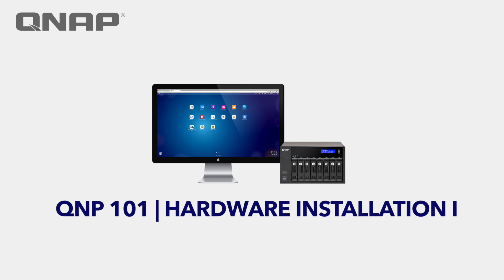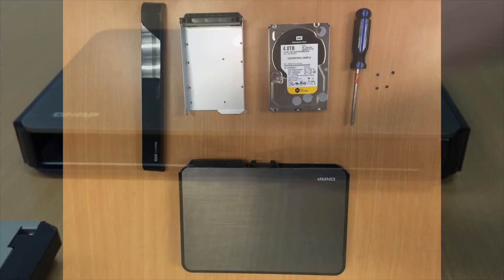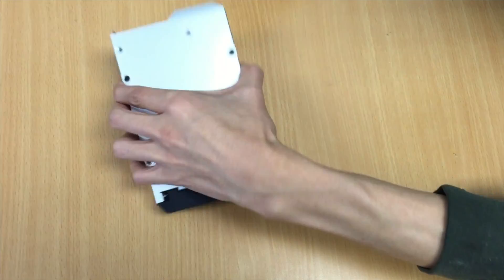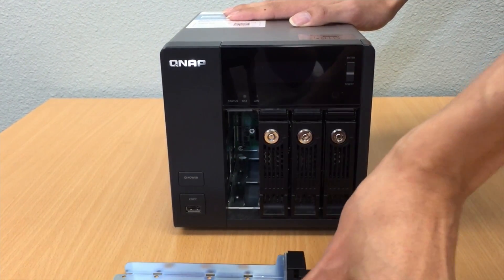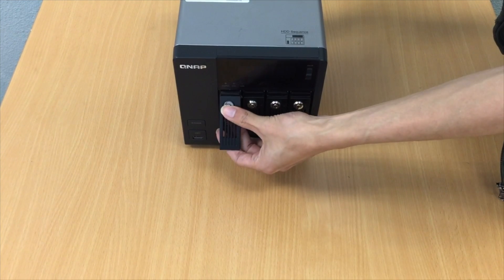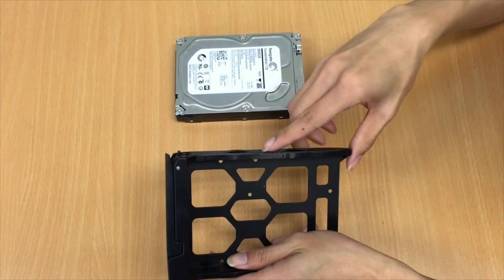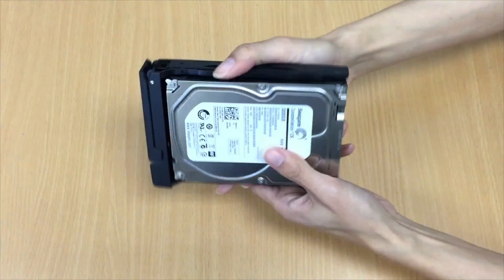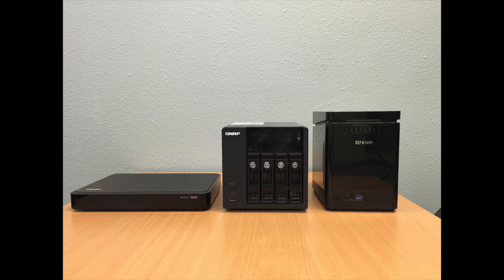QNP101 - Hardware Installation I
In this video we will explain how to install your drives and setup all the hardware-aspect of the NAS. There are 3 main form factors of the tower models. Demosntrated models are the HS (silent NAS series), TS (tower models) and mini (vertical NAS).

A Philips screwdriver is needed for the silent NAS and the TS  models while the mini model requires no tools.

All trays allow installation of both 3.5" HDD and 2.5" HDD/SSD.